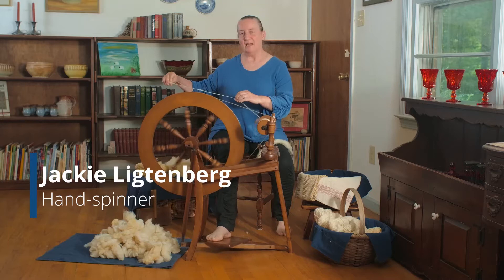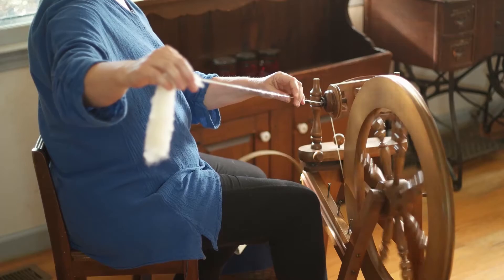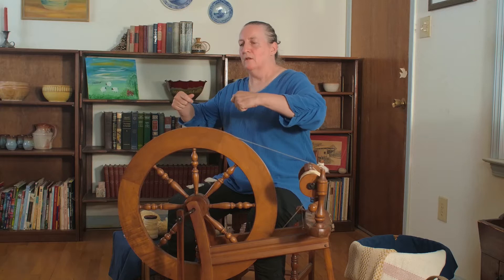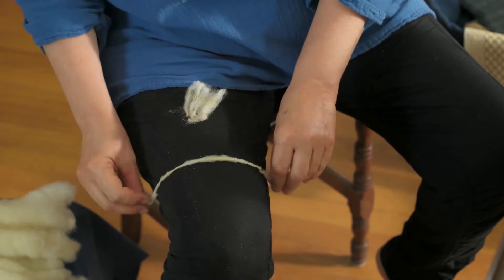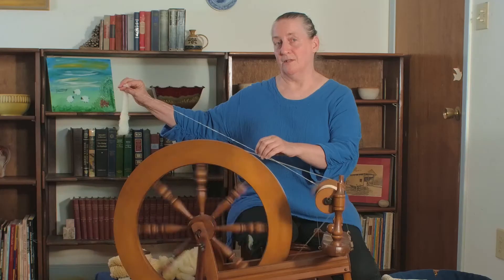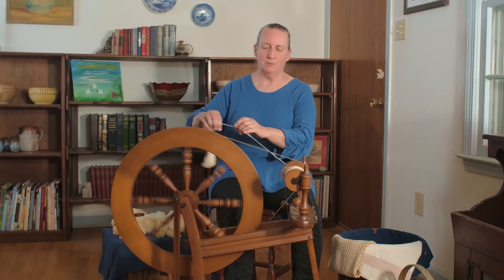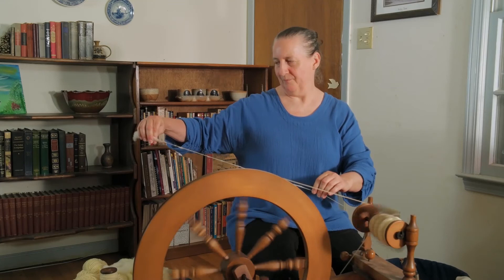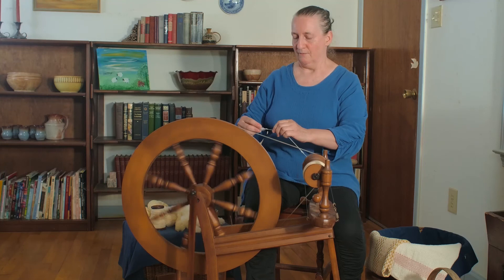Artist at Work: Handspinning Basics on a Spinning Wheel with Jackie Ligtenberg